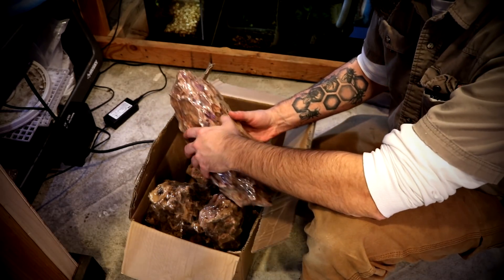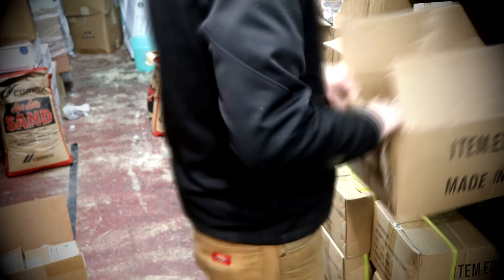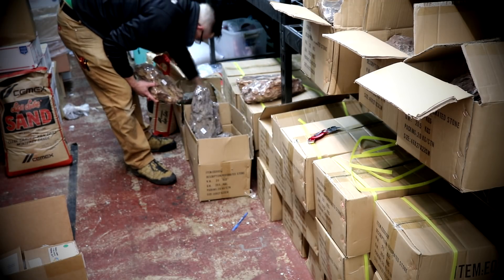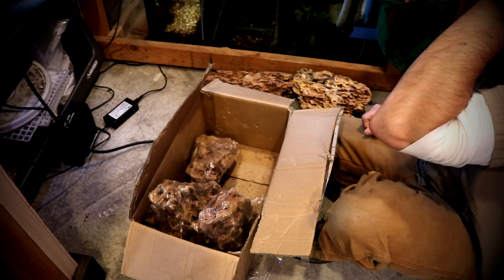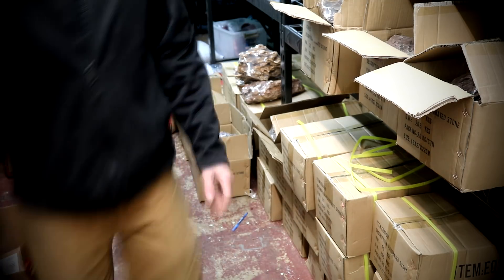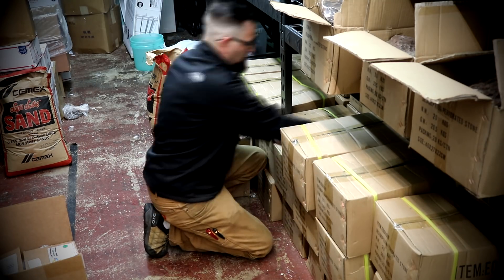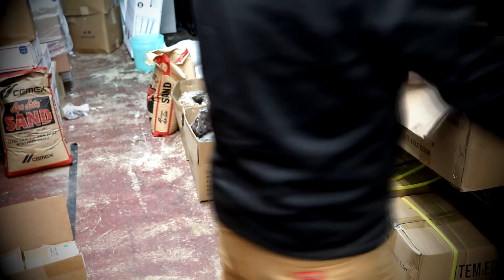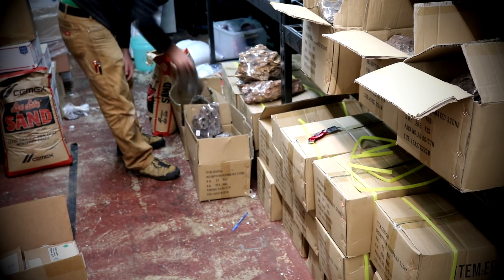Sourcing Locally grown Dragon Stone For My 240 Gallon Aquascape